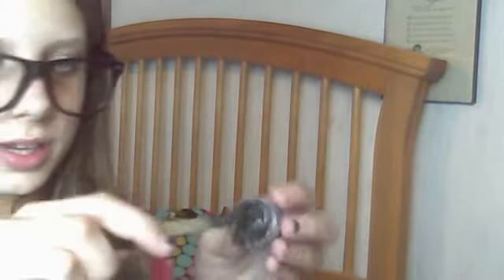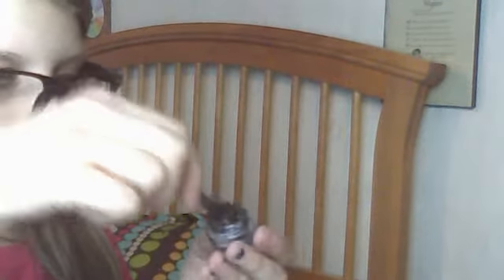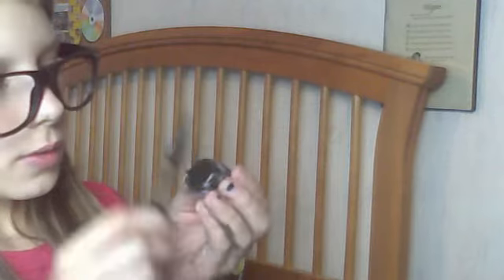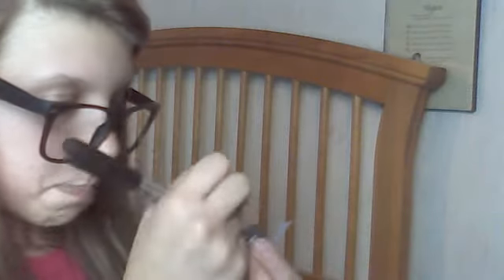DIY gel eyeliner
how to make gel eyeliner